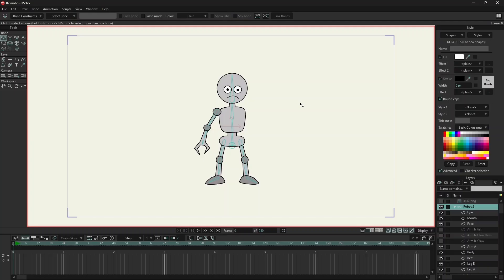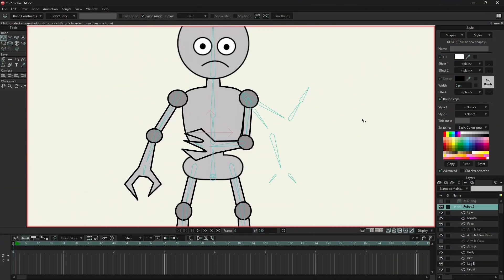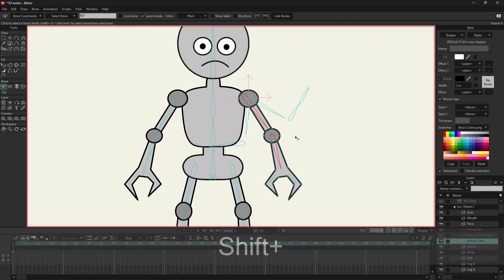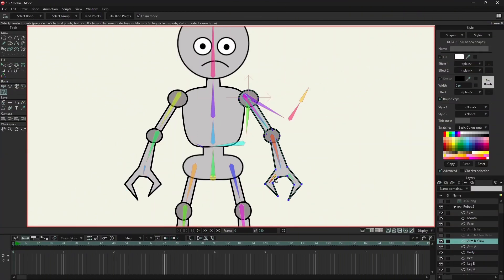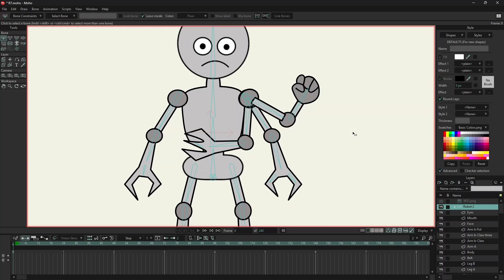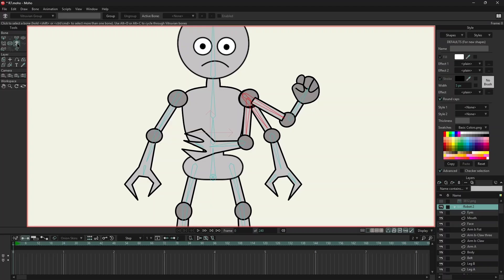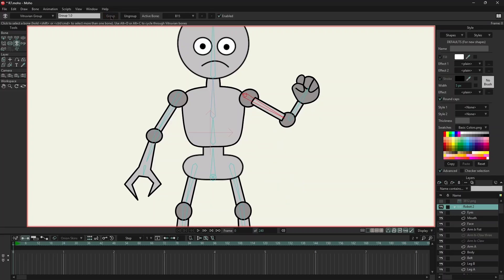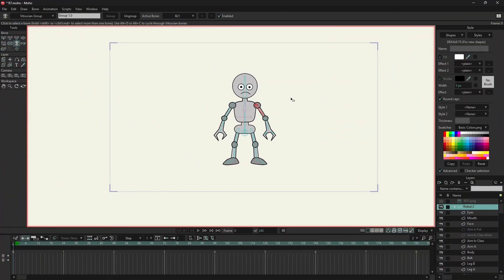Stop Rigging Moho Vitruvian Bones Wrong (Do THIS Instead)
I used to think Vitruvian Bones in Moho were way too complicated… but it turns out I was just using them the wrong way. 🤯

In this video, I’ll show you how Vitruvian Bones actually work and why they’re such a powerful tool for animators. Once you see this trick, you’ll realize they’re not as hard as they seem — and they can completely transform the way you rig and animate your characters.

✅ What you’ll learn in this video:

The real purpose of Vitruvian Bones in Moho

A step-by-step demo of using them on a robot character

Whether you’re just starting out with Moho or you’ve been animating for years, this tutorial will save you time, frustration, and make your rigs more flexible.